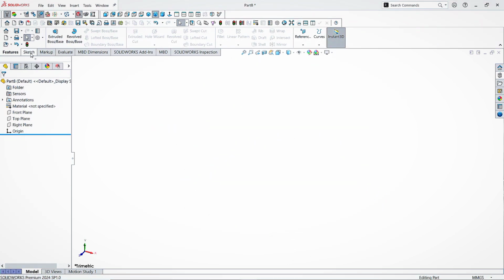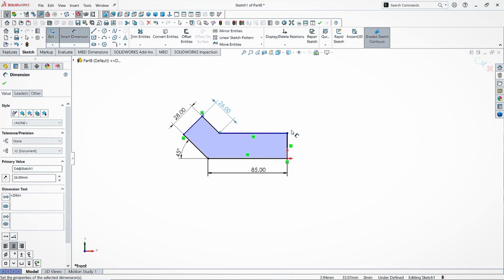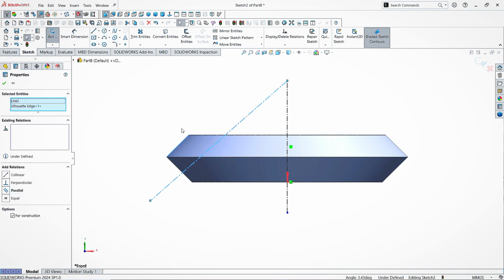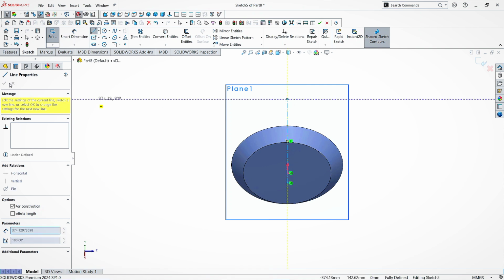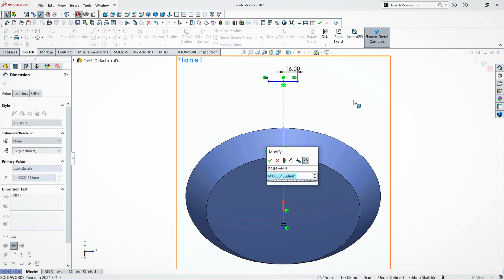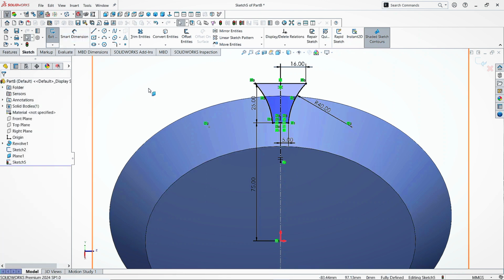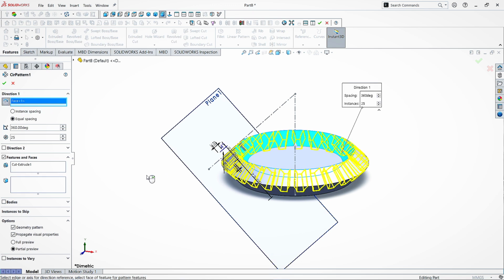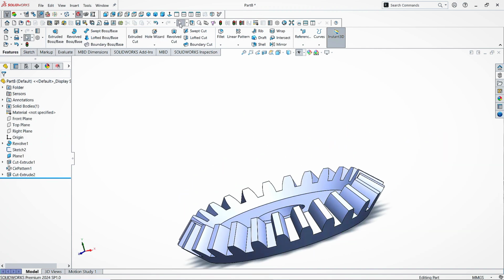Solidworks Tutorial: Helical Gear made Easy!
In this comprehensive tutorial, we'll take you through the step-by-step process of designing a helical gear in SolidWorks. Whether you're a beginner looking to learn the basics or an intermediate user seeking to refine your skills, this video has got you covered.

We'll cover the following essential commands:

- *Line command*: Learn how to create precise gear tooth profiles using the Line command.
- *Extruded Boss command*: Discover how to create the gear base with the Extruded Boss command.
- *Extruded Cut command*: Understand how to remove material and create gear teeth using the Extruded Cut command.
- *Revolved command*: Master the Revolved command to create the gear hub.
- *Dynamic Mirror command*: Learn how to create symmetrical features with ease using the Dynamic Mirror command.
- *Circular Pattern command*: Find out how to pattern the gear teeth efficiently using the Circular Pattern command.

By the end of this tutorial, you'll have a solid understanding of how to design a precise and functional helical gear model in SolidWorks. So, sit back, relax, and get ready to enhance your SolidWorks skills!